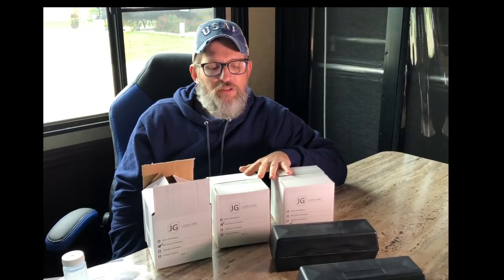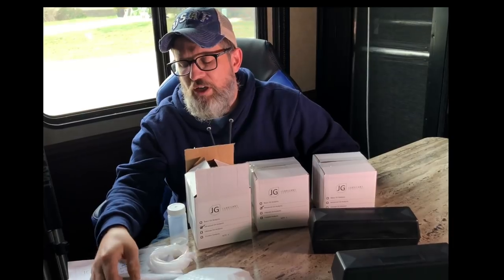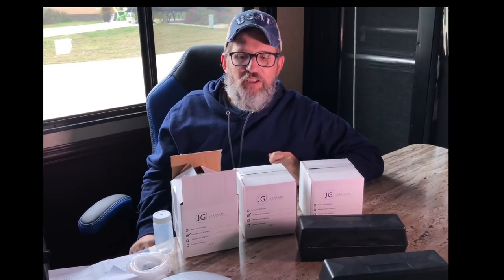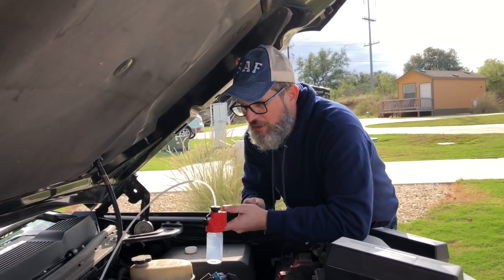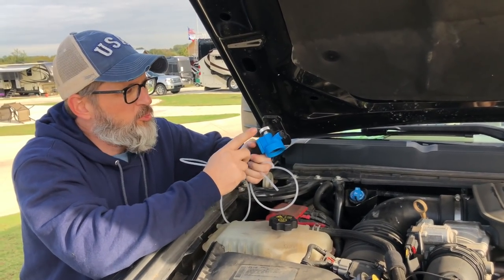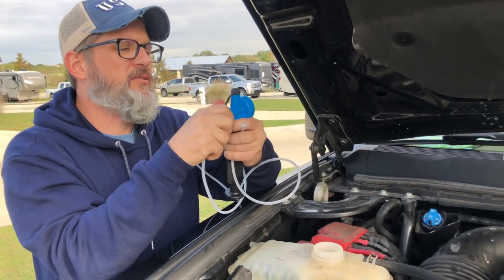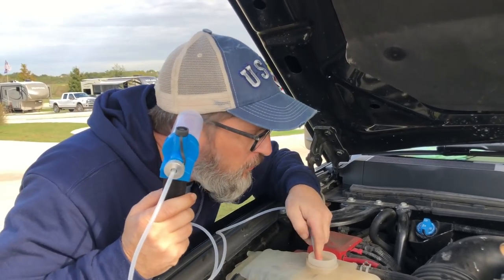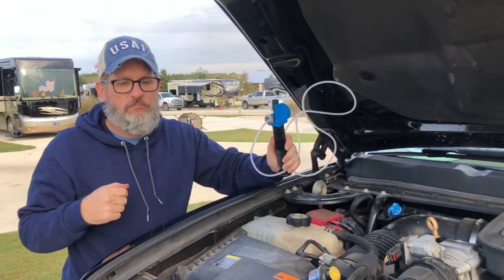RV & Tow Vehicle Fluid Analysis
Analyzing the fluids (oil, trans fluid, coolant, water heater) is an important preventive maintenance step. Just like when you go get blood taken for your annual physical, the fluid analysis of your RV or tow vehicle can detect underlying issues before they become major issues or breakdowns.